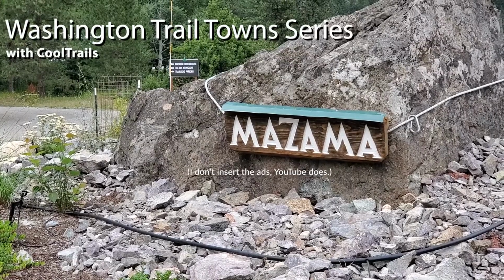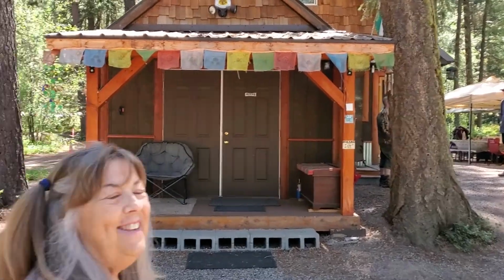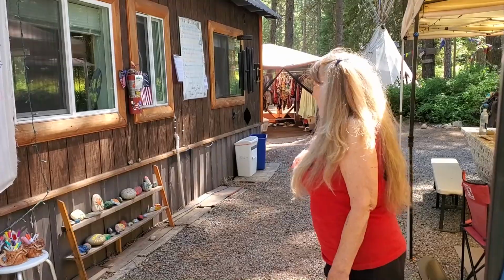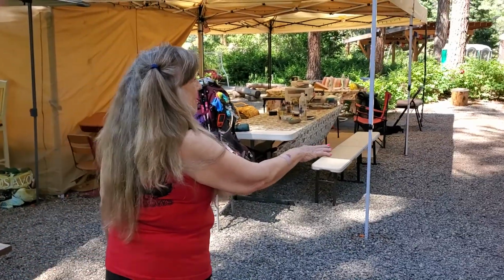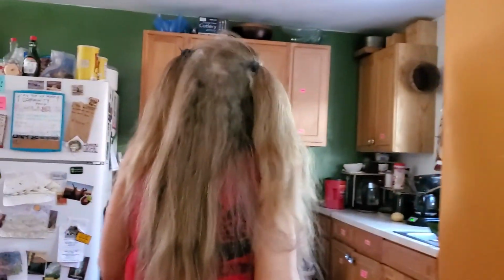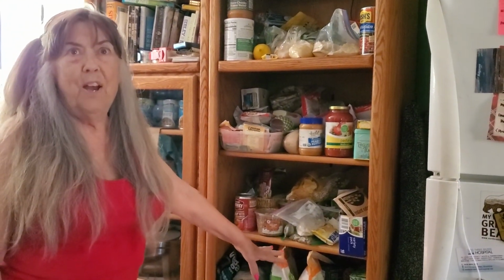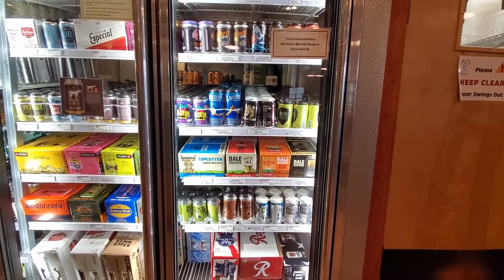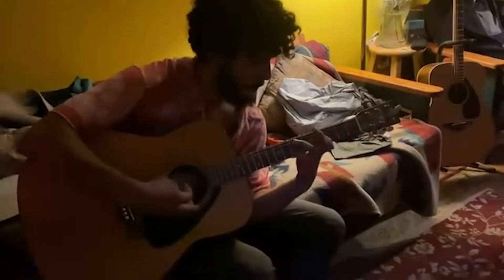Mazama and the Lion's Den - Washington Trail Towns Series with CoolTrails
No PCT hike would be complete without a zero at Lions' Den. Here's a tour of the hiker haven by Lion herself. Plus the Mazama store, bakery, pub  and more.

Congratulations on (soon) completing your PCT hike! You amaze me!

Check the PCT Washington Resupply Guide for the latest updates on business hours and fees.

00:42 Lion's Den grand tour with Mary
06:42 Mazama Store and Bakery
07:12 Public House taproom
07:20 Goat's Beard outdoor store & resupply boxes
07:35 Winthrop, nearest US Post Office
08:05 Hart's Pass shuttle